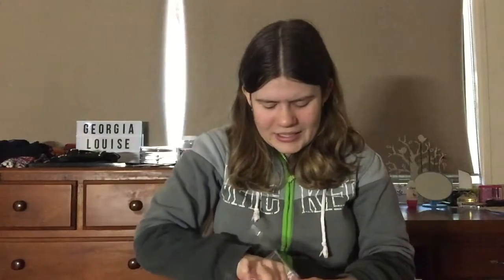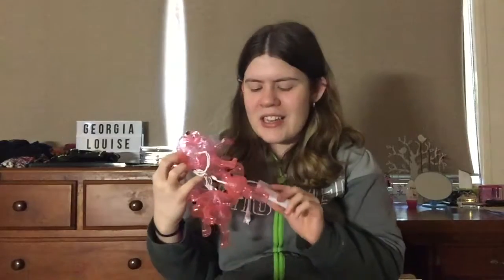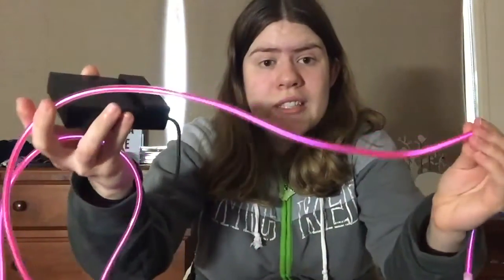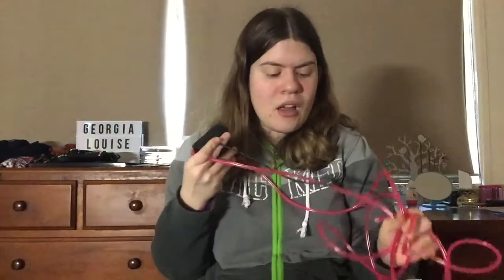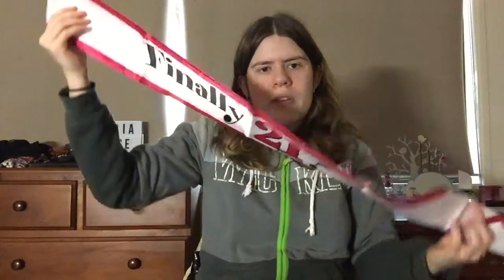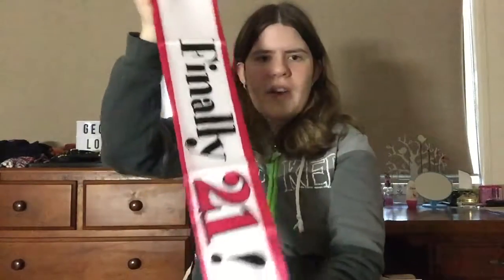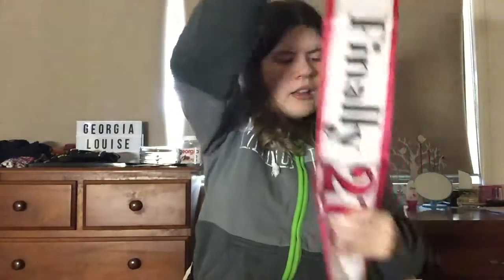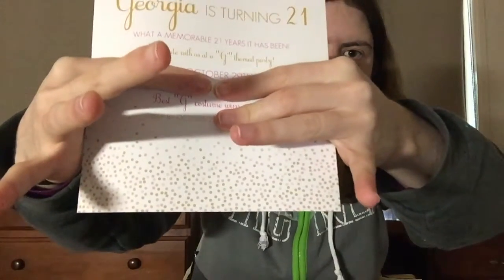21ST BIRTHDAY HAUL : DECORATIONS AND MORE!